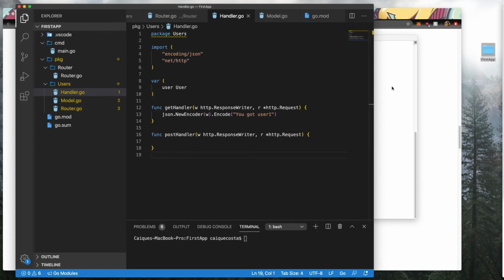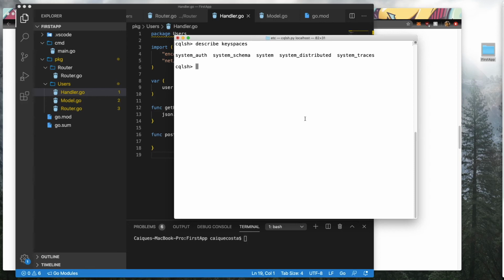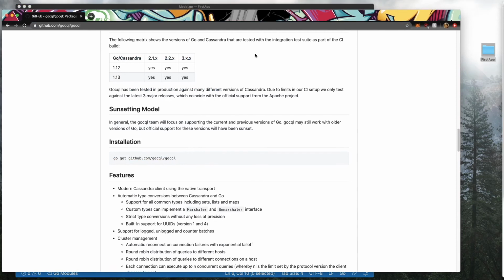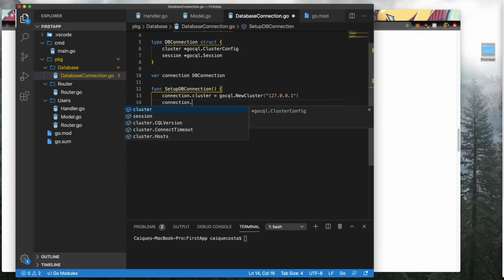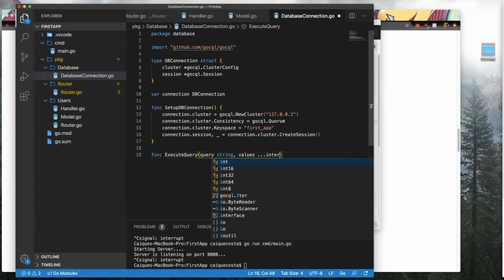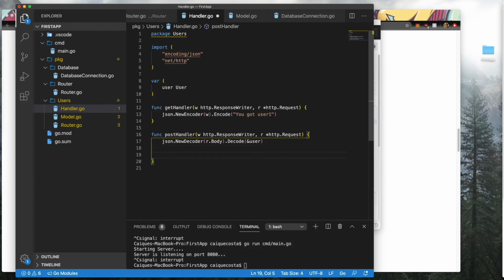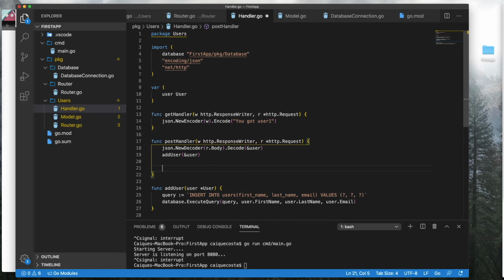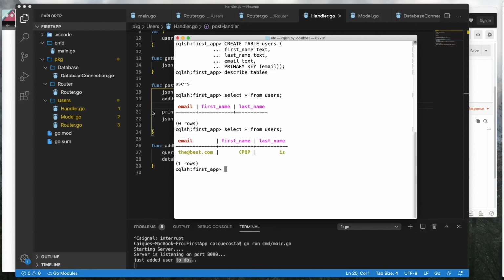Connect Go To Cassandra (GoCQL Driver)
In this video, I show you how to download and install Cassandra NoSQL database and connect it to your golang application by using the gocql driver.